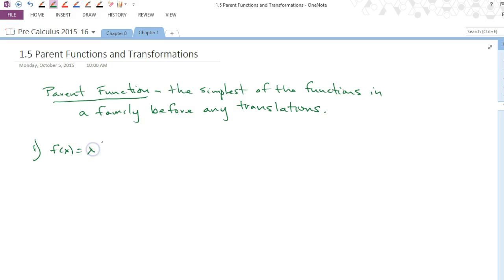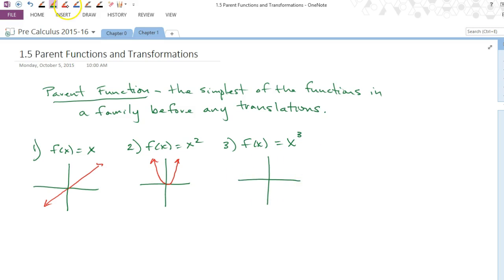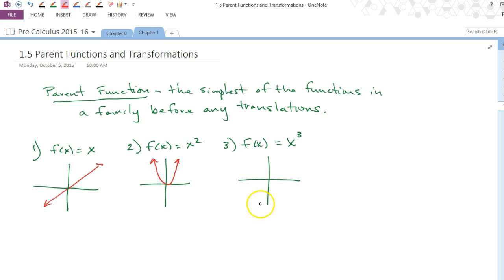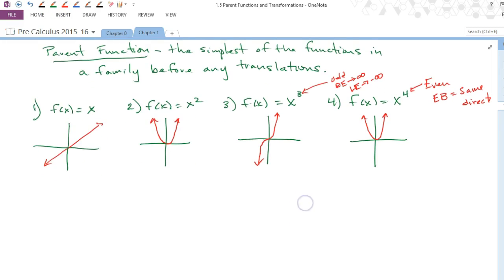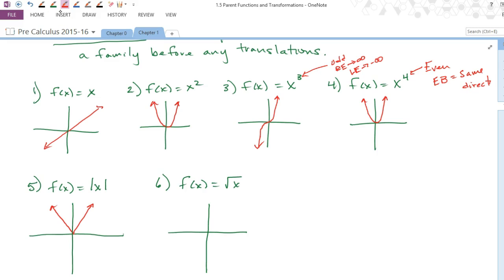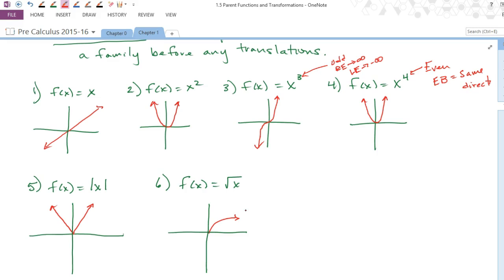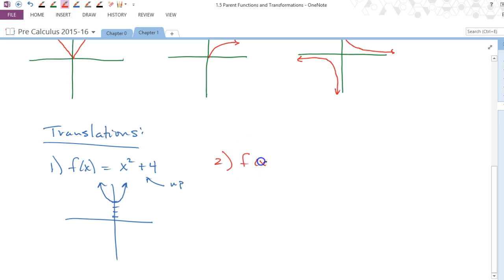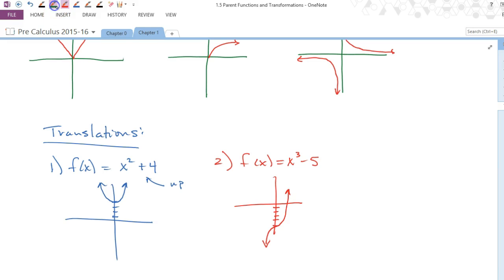1.5 Pre Calc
Parent Functions and Transformations